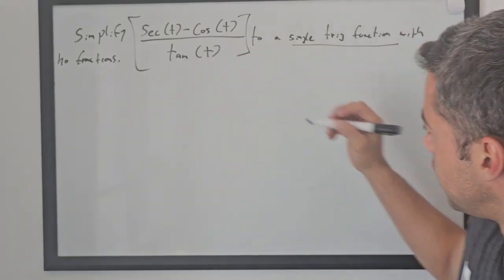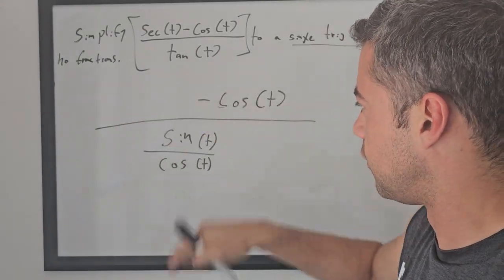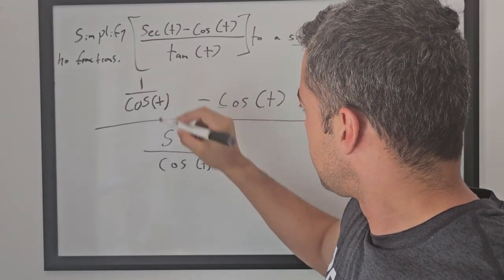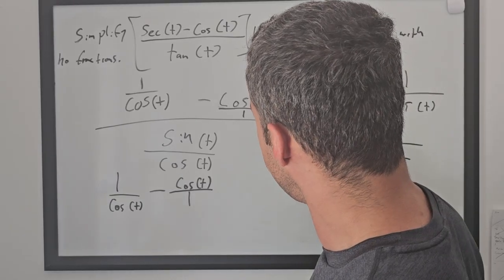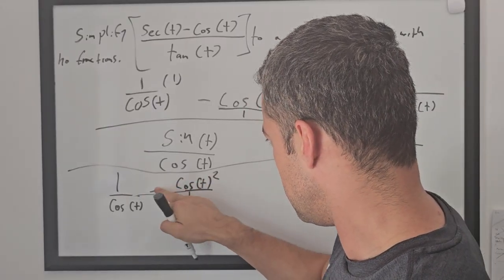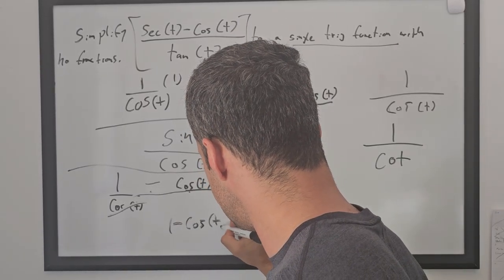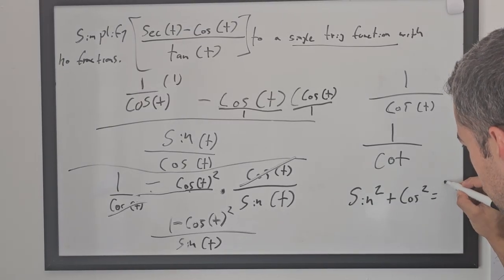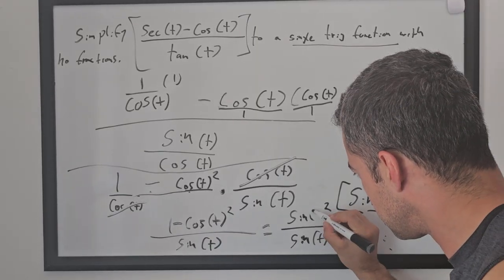7.1 Trigonometric Identities